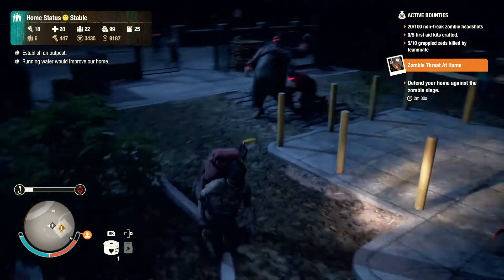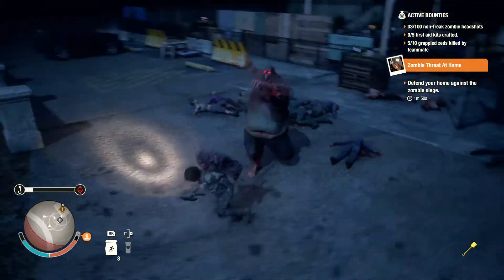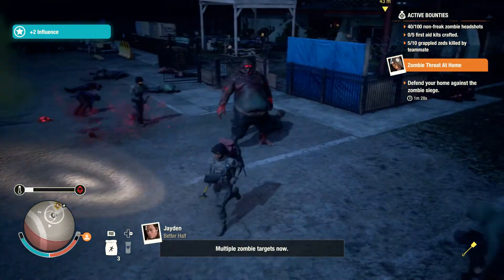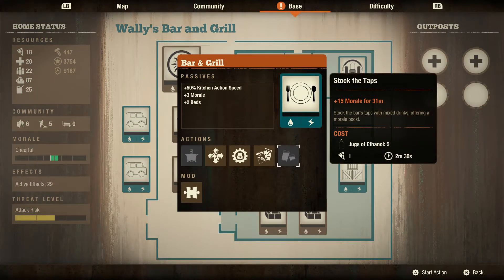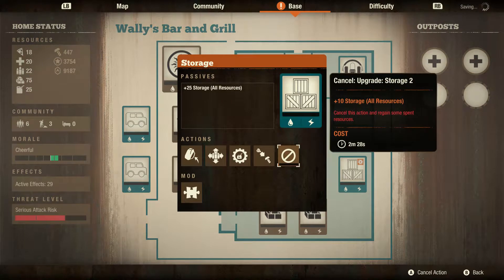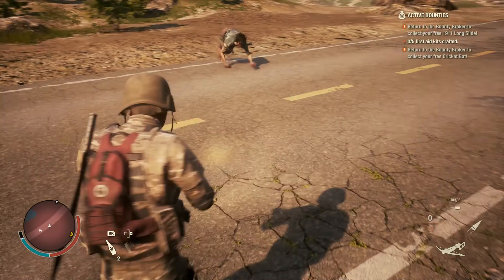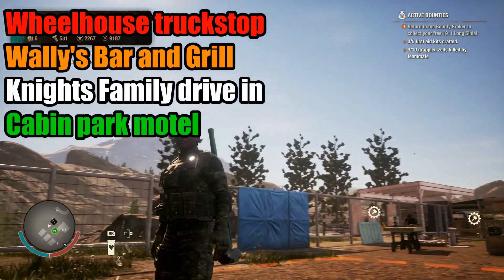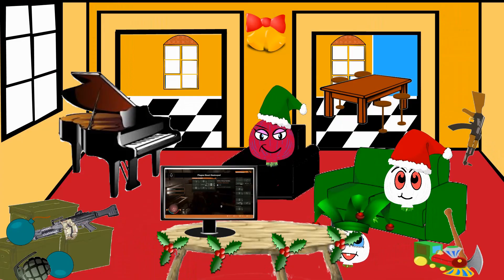State of Decay 2: BEST BASES GUIDE// DRUCKER COUNTY [smaller bases]// NIGHTMARE ZONE SETUP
In this video, I go through each of the smaller bases of Drucker County (not including the strip mall and mike's concrete), and give my recommendation for base setup and sustainability while playing in the nightmare zone

Chapters
Welcome 00:00
Recap 00:40
Skills, Mods, Facilities 1:00
Wally's Bar and Grill 2:32
Wheelhouse Truck Stop 4:45
Cabin Park Motel 6:20
Knight's Family Drive In 7:37
Concluding Thoughts and Base Ranks 9:40

The Sims: Buy Mode 2 & 4 -- Jerry Martin & Marc Russo

Croc: Legend of the Gobbos; Fight Night With Flibby Boss Battle - Justin Scharvona, Karin Griffin, Martin, Gwynn Jones

Croc: Legend of the Gobbos; The Ice of Life Area 2 - Justin Scharvona, Karin Griffin, Martin, Gwynn Jones

GT: Londononion21